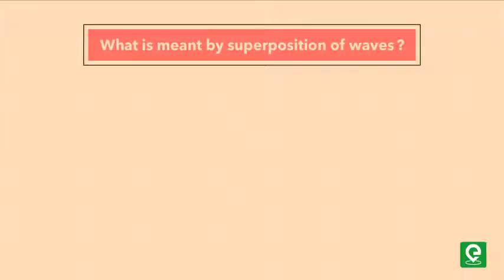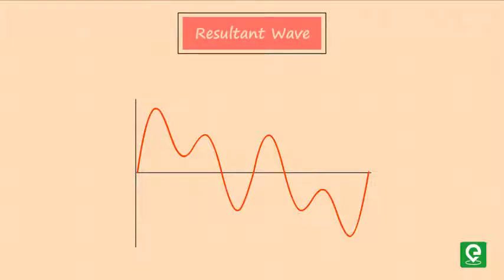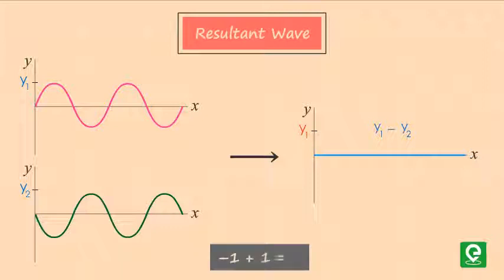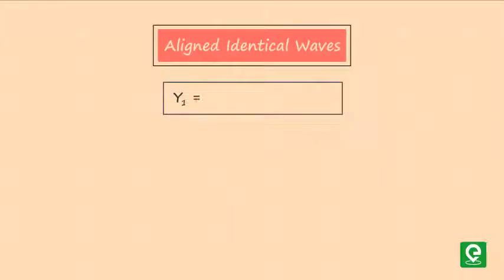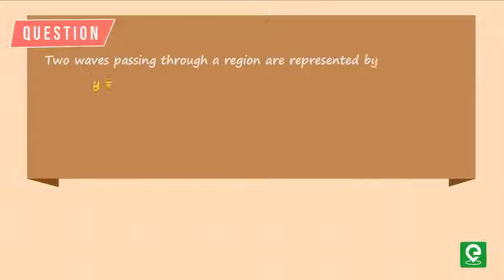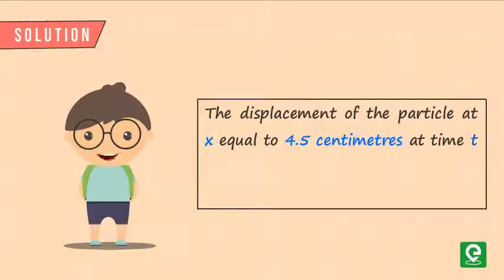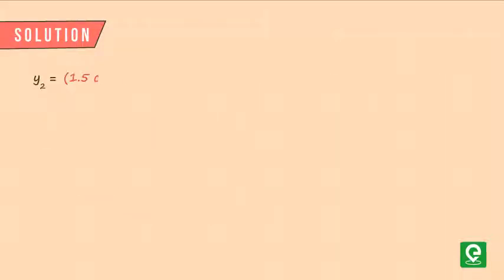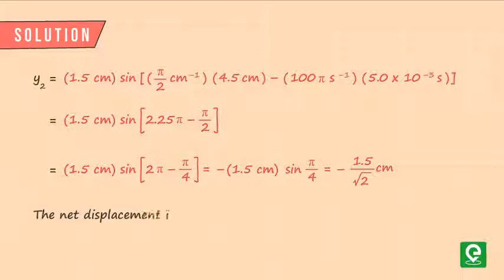What is meant by Superposition of Waves | Extraclass.com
This video explains the concepts of superposition of waves. So let's watch and learn all about Superposition of Waves.

Extraclass.com in an initiative of IIT-Bombay Alumnus to organize the home tutoring industry of India. We at Extraclass put the student at the heart of everything we do, we currently have a pool of more than 5000 qualified tutors who are highly experienced and understand the learning needs of a child. Along with an academically excellent, reliable, affordable and compatible tutor, Extraclass also offers an AI driven platform for 24*7 support of the child in his journey to success.
The tablet based Learning App consists of 1200 animated videos, 500 flash-charts for quick revision, 81000 practice questions along with solution, detailed theory, 200 tests, etc. The learning app is smart enough to record every single click and tick in order to help students understand their weaknesses and improve them in time.
We have taught more than 10000 students in session 2018-19 and results of those students were really amazing!!
So if your child is also facing trouble in studies or you are not satisfied with your current tutor then give us a call on or visit our to Book a Free Demo Class and Ace your Exams like a Champion.

Happy Learning!!